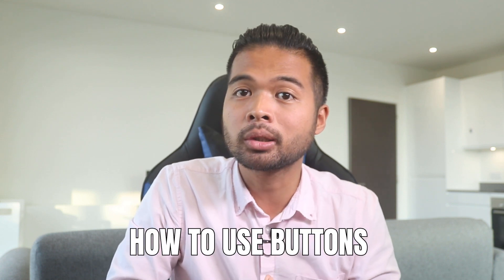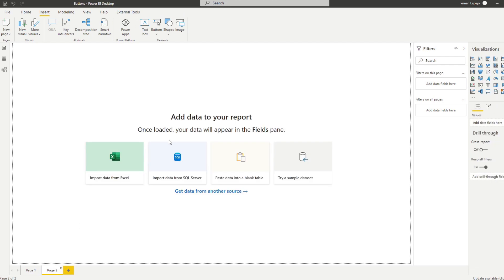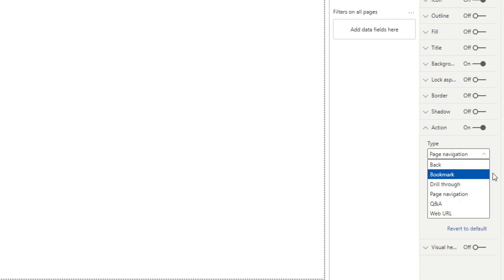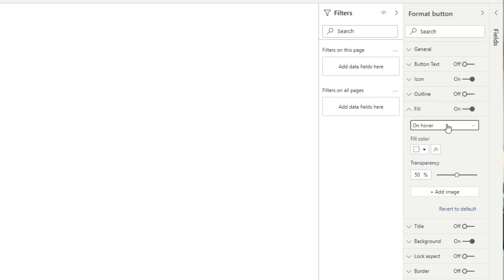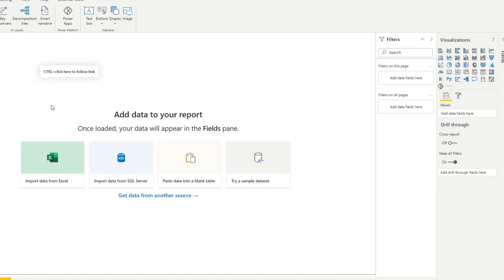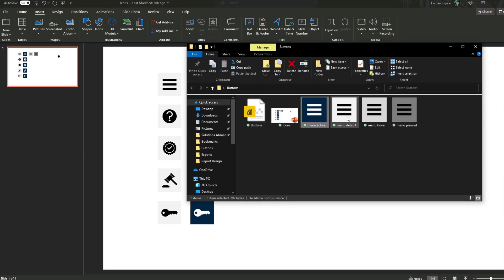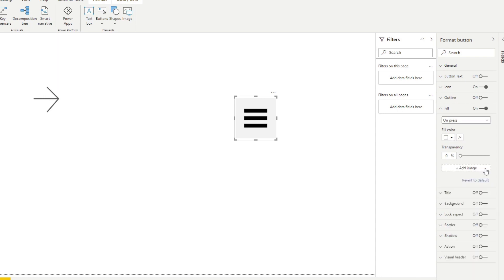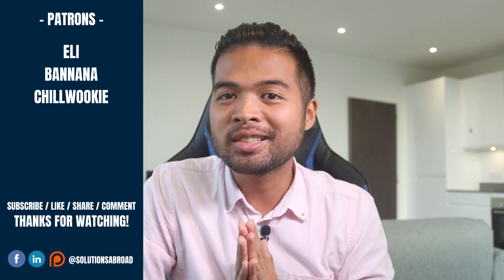ENHANCE your report interactivity using BUTTONS in Power BI // Beginners Guide to Power BI in 2021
In this beginners video we're going to look at how you can start using buttons to enrich the interactive elements within your Power BI reports.